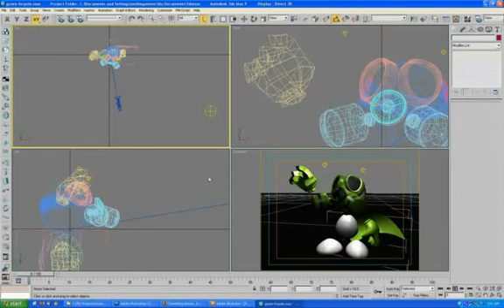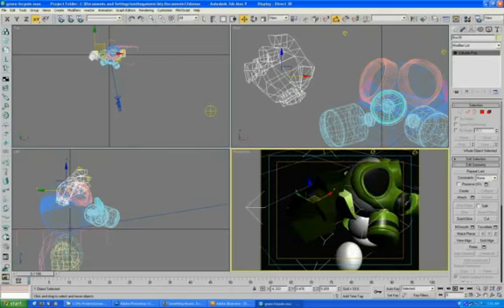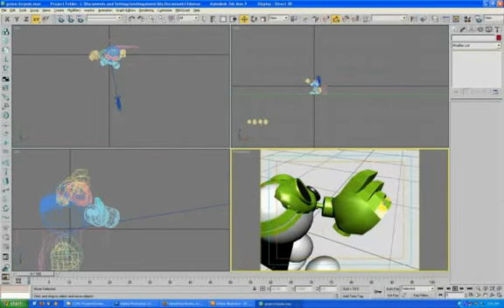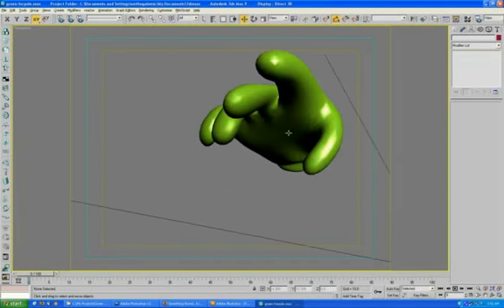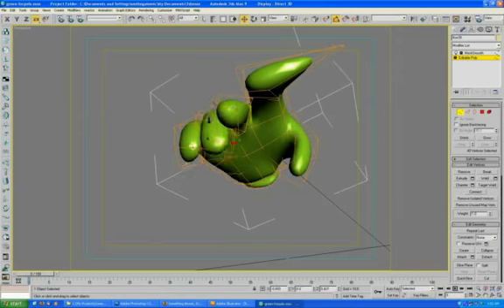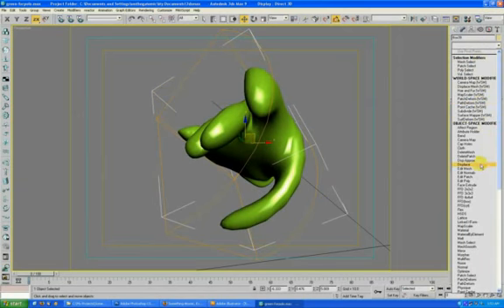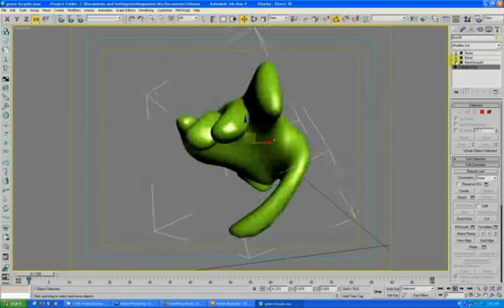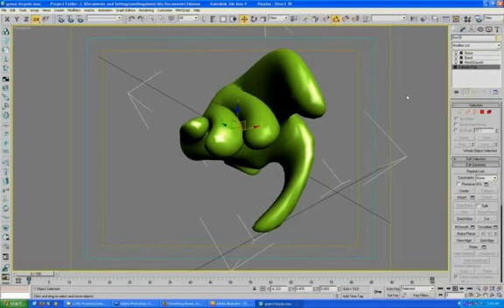3ds Max Tutorial, Final Result Button For Quicker Visualization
This video shows you that by using the Final Result button in 3ds Max, you can see the final product from a lengthy stack of modifiers. Facebook